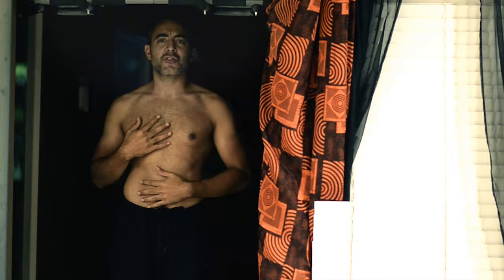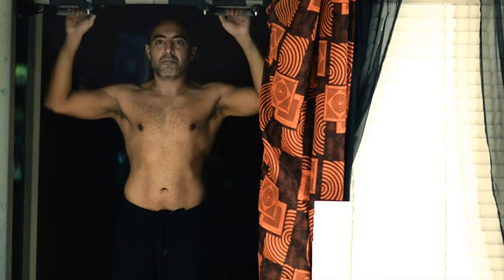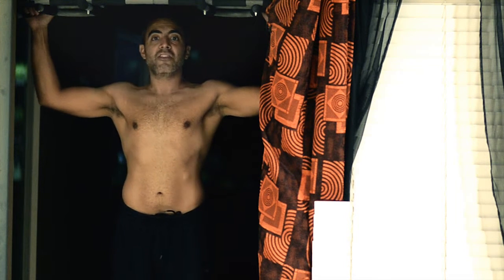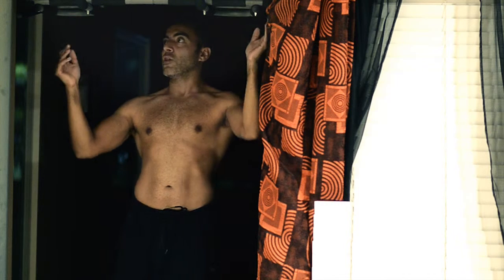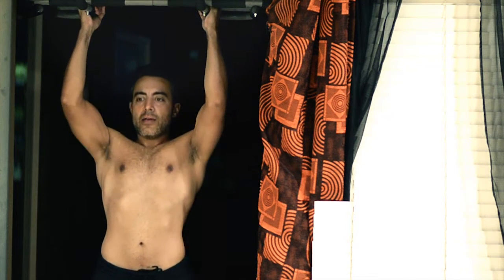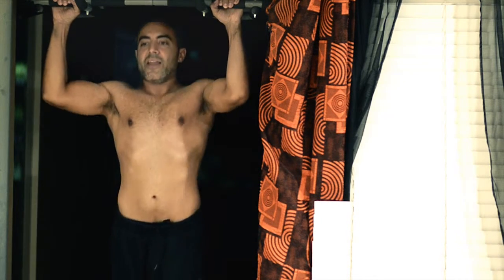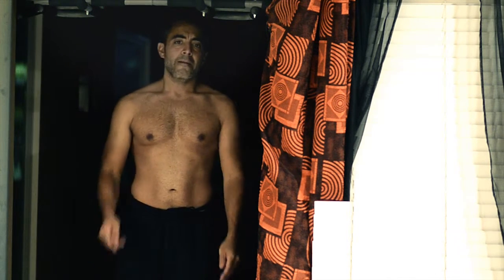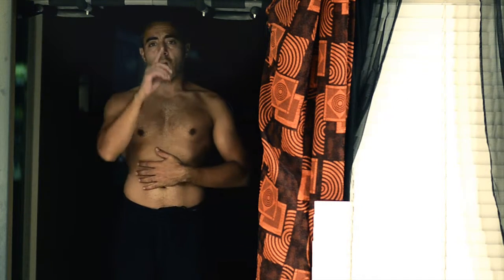No time for the gym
no time for the gym you say, well here is the solution.
Awesome gym equipment, the pull up bar. You can take it anywhere with you and now you have no excuses not to workout